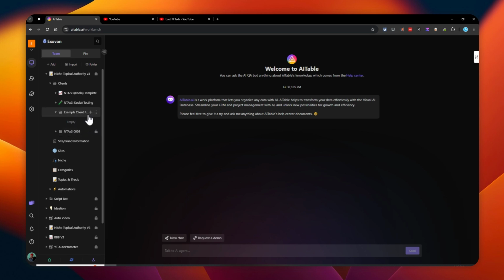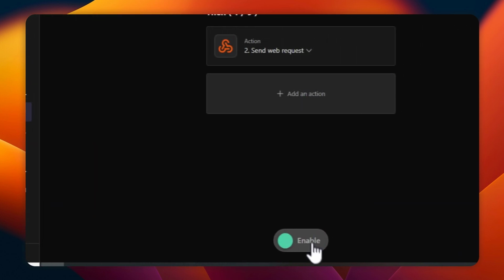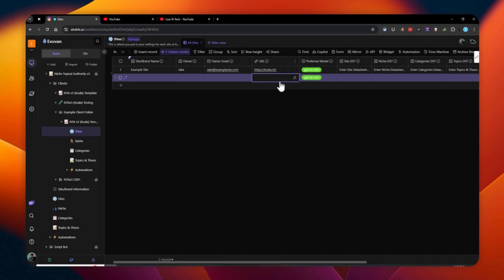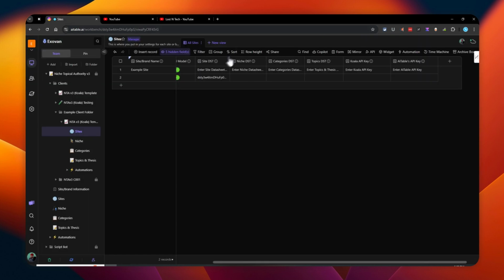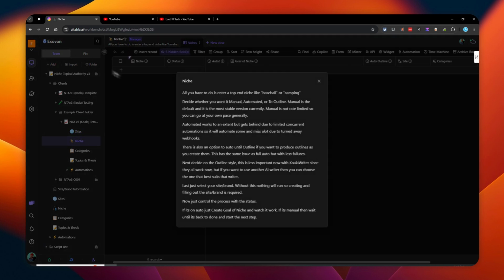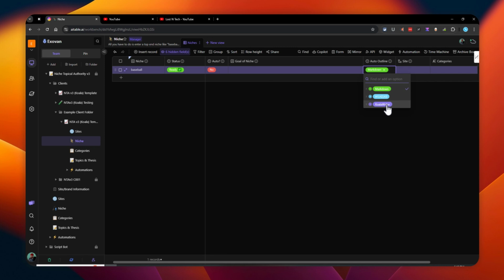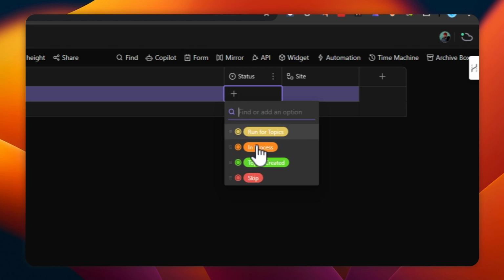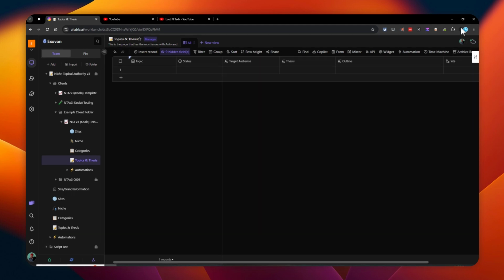NTA v3 Quickstart Guide